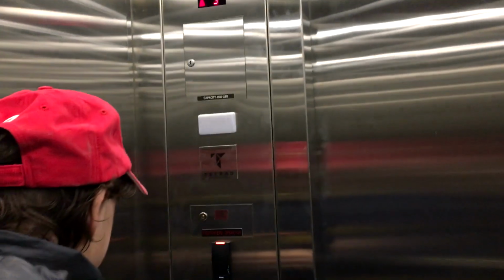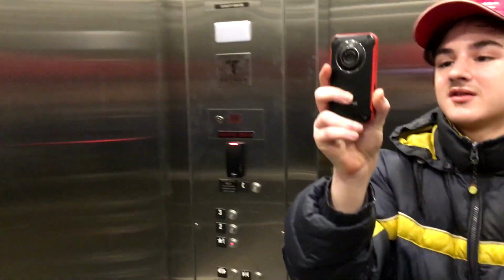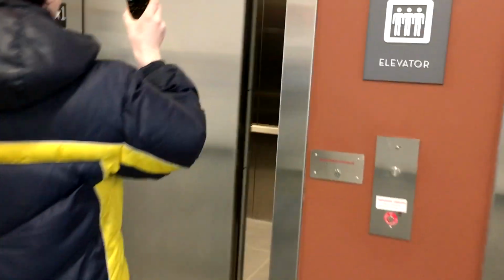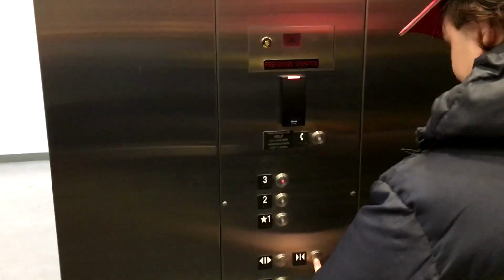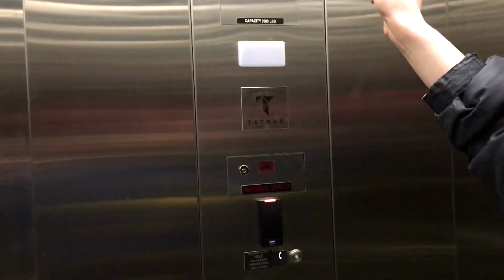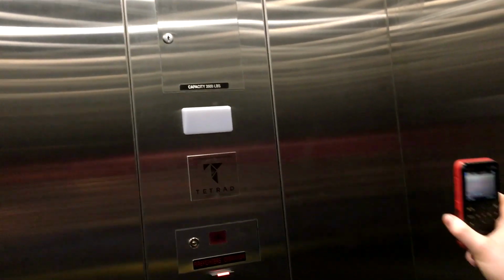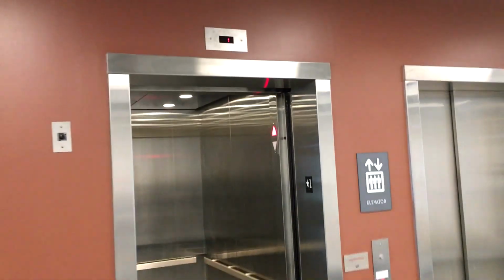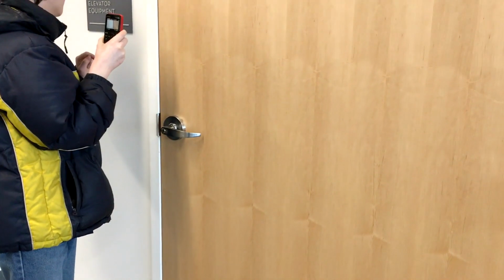BRAND NEW! Schindler 330A hydraulic elevators at Rise building UNL with SCE.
Shot 1/24/2019. Featuring State Cite Escalators. Well, this is definitely a second. Iv'e held a belief that there are yes 330As on campus. Well, that came to an abrupt end.

Installed: 2019

hamradioham
Productions 2019